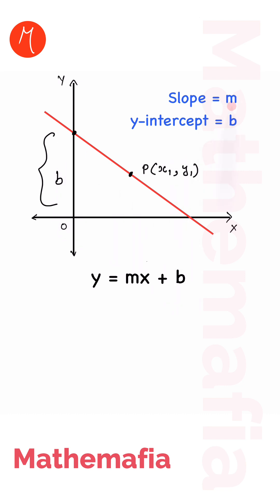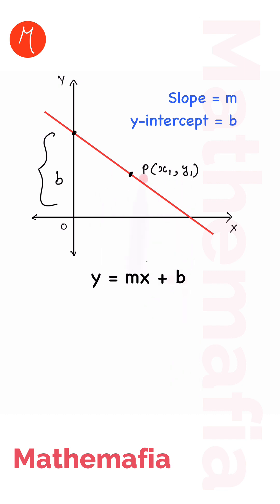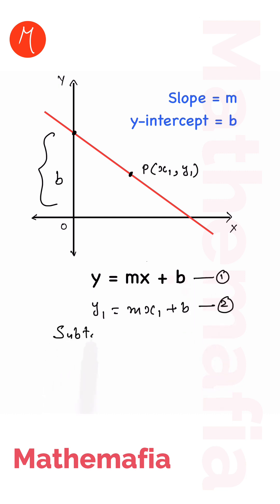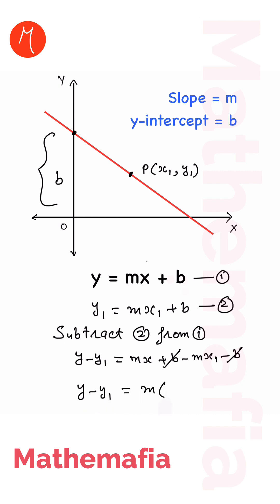Point-Slope Form of line 🔥 Shortest Derivation 🔥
Unlock the point-slope form in a minute!
If a line has slope m and passes through point (x₁, y₁), we can derive its equation instantly.
No memorizing — just logic: slope = rise/run.
Perfect for SAT, ACT, GCSE, algebra & high school math students.

Theorem: Prove that the equation of a straight line is y-y1 = m (x-x1) where m is slope of the line and (x1, y1) is any point on the line.

👉 Formula: y – y₁ = m(x – x₁)
👉 Works for every non-vertical line
👉 Understand once, never forget!